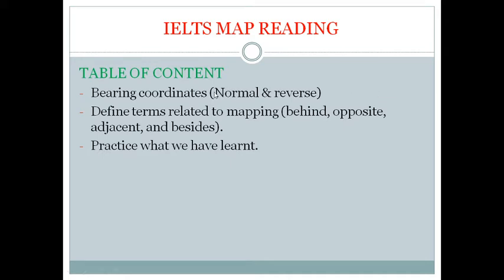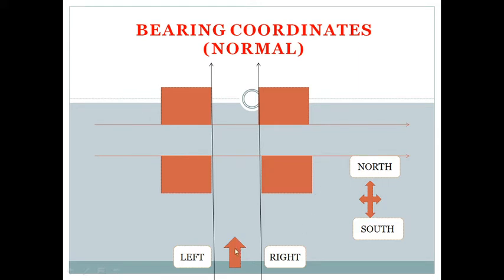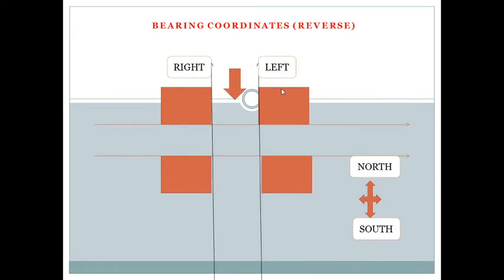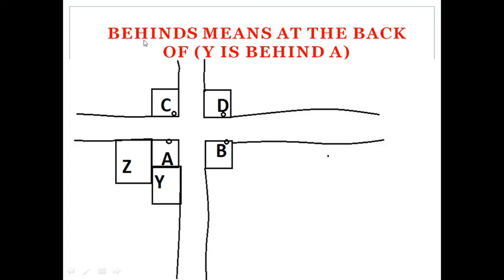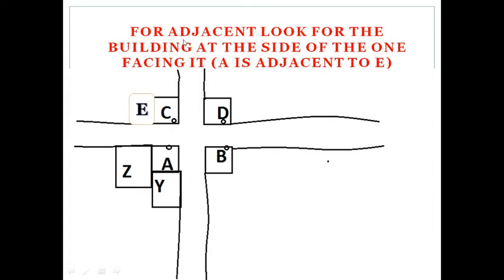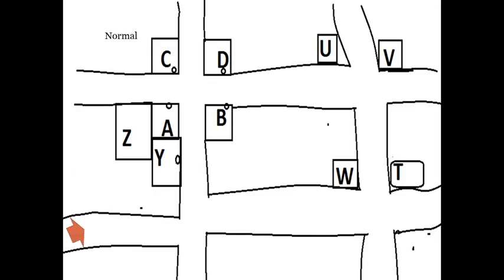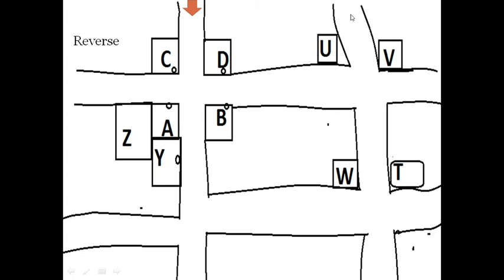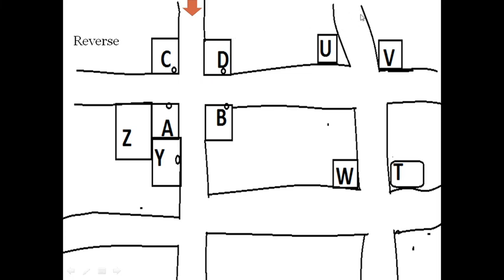BASICS OF IELTS LISTENING MAP READING (BEARING, BEHIND,OPPOSITE,ADJACENT, AND BESIDE)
This video is designed to assist those finding map reading under IELTS listening difficult. In it I will explain bearing convention (Normal & reverse),behind, opposite, adjacent & beside.